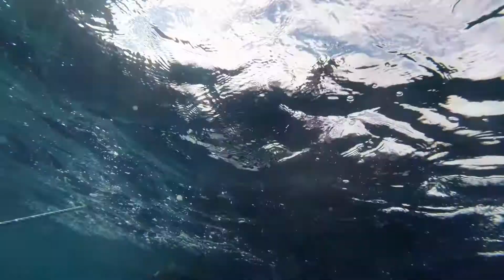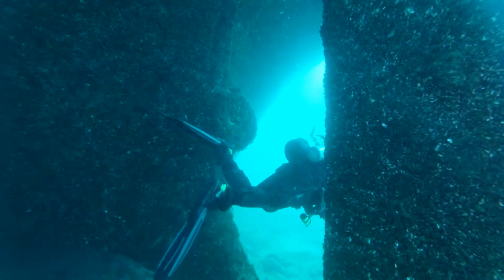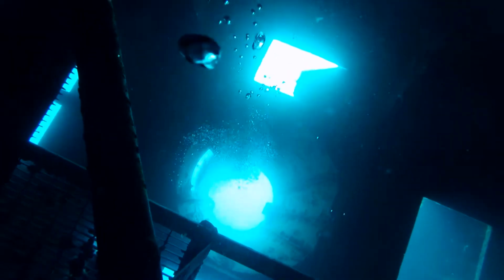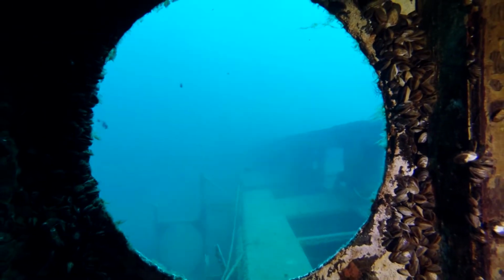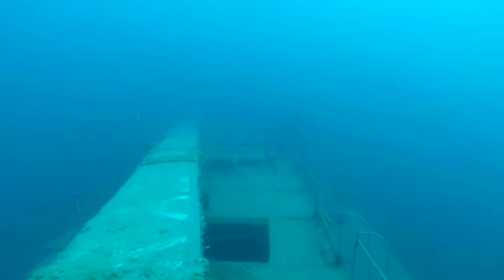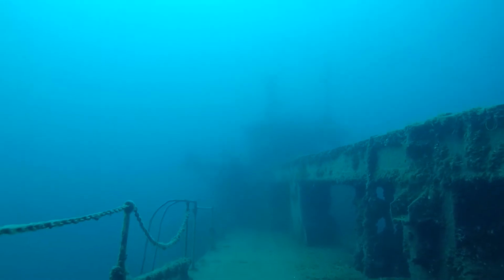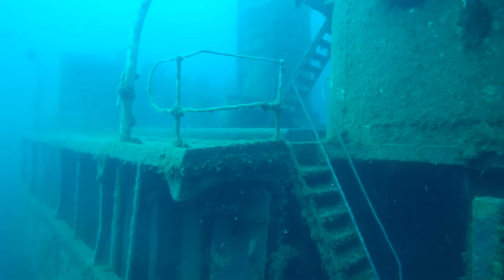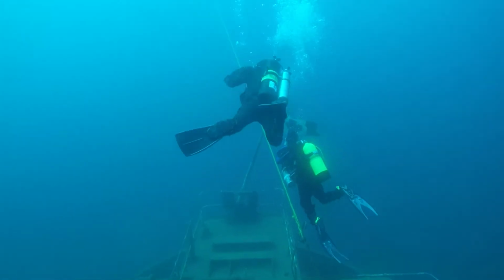Tobermory Shipwreck Diving: Niagara II 2016 Part 3 (Stern)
We finished our dives in Tobermory with a third dive on the Niagara II on August 14, 2016